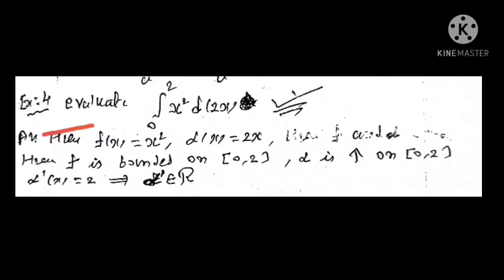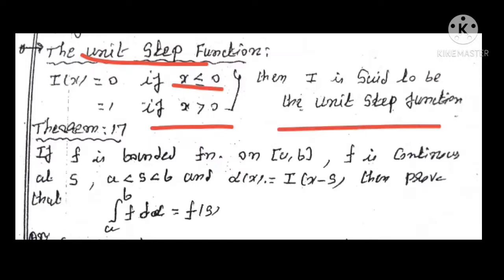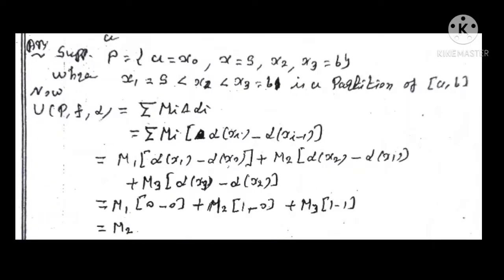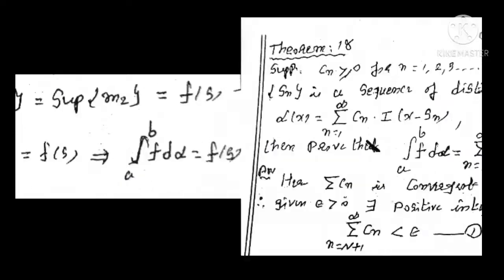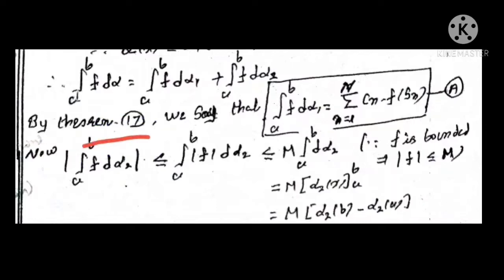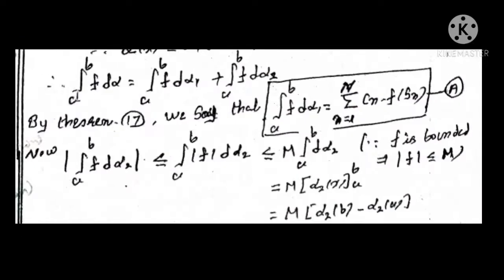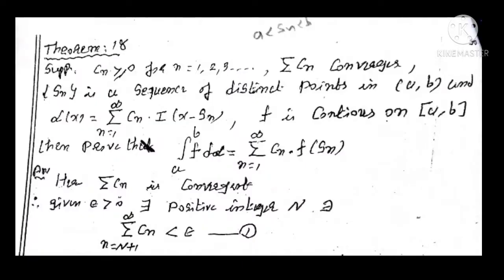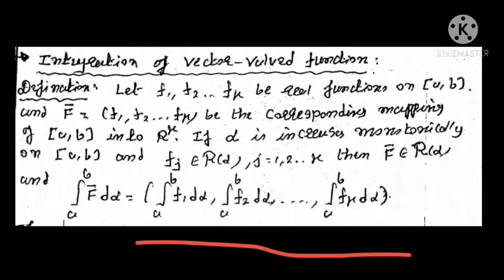Mathematical Analysis-II Sem-6